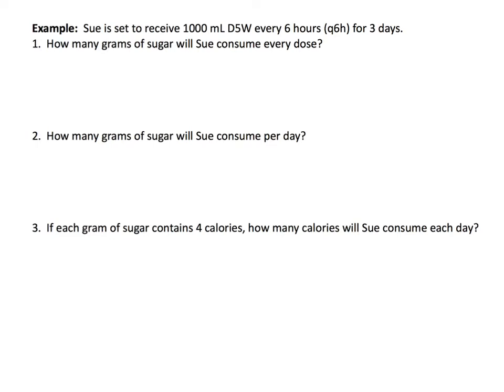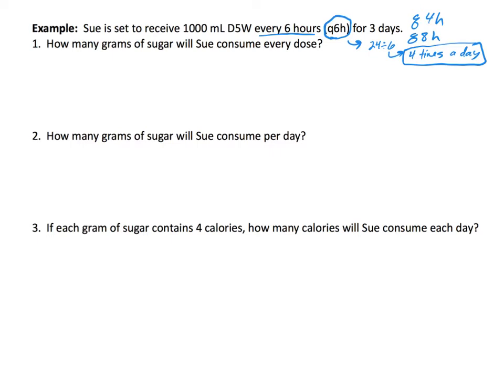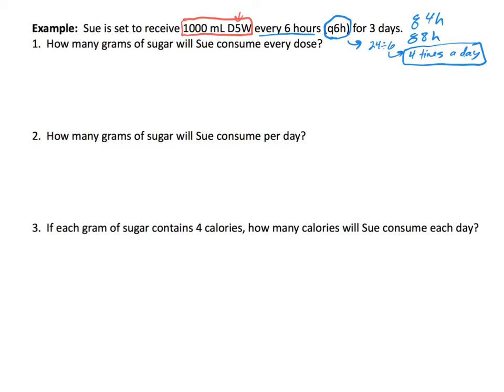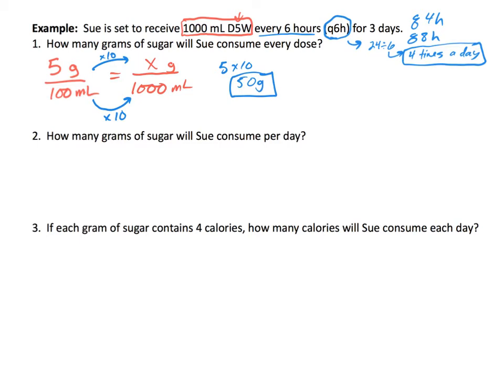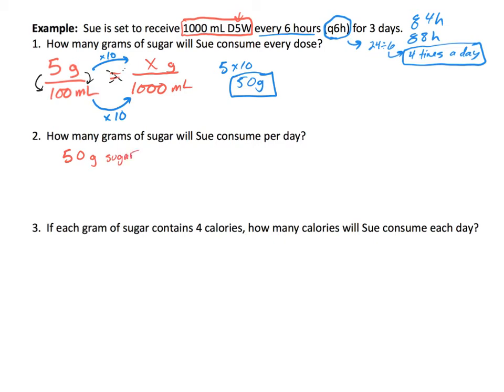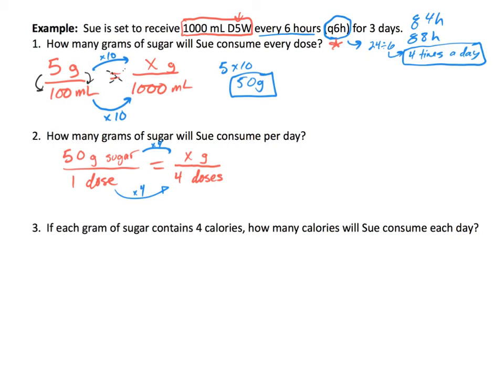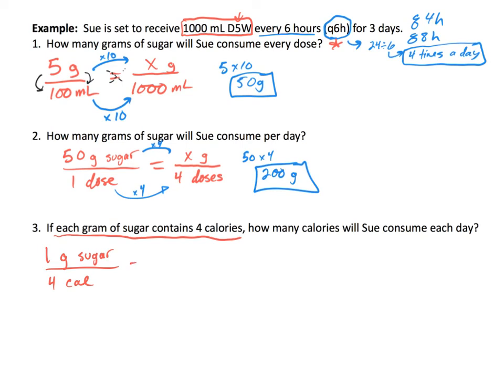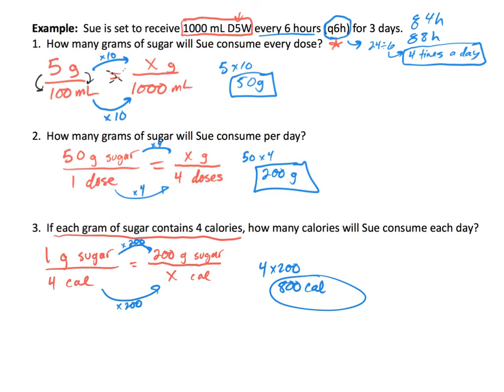Applications of Ratios and Proportions: IV Fluids